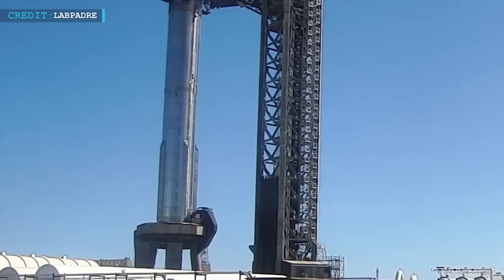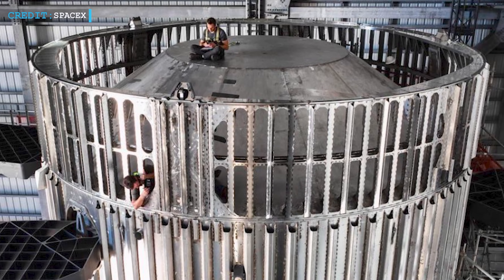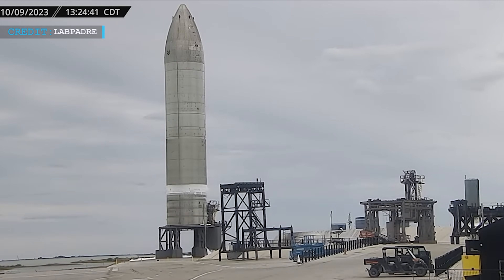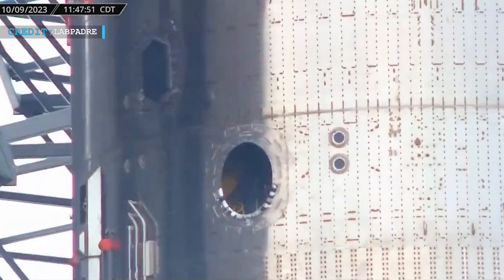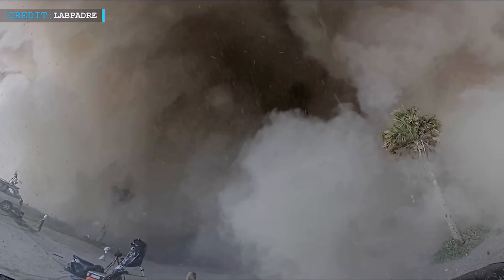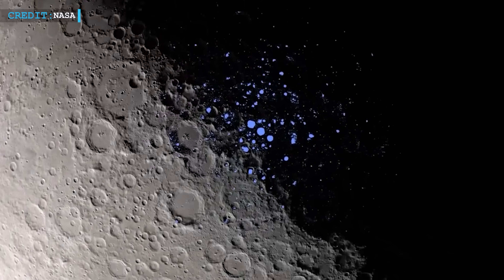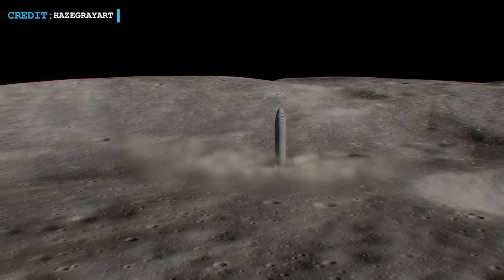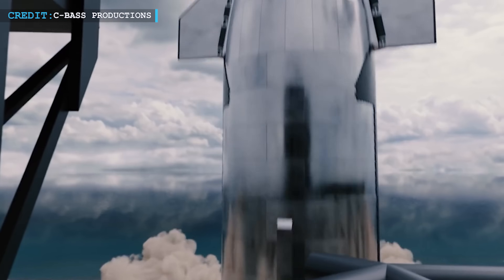SpaceX Hot Staging Ring Removal, Latest Starship Rocket Upgrade, Major Pad Design Change for NASA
Starship Hot Staging Ring Removal: SpaceX's Latest Rocket Upgrade, Major Pad Design Change for NASA

From booster enhancements to spacecraft preparations, the Starbase facility is buzzing with activity. Let's delve into some of the recent events and what they mean for SpaceX's ambitious endeavors.